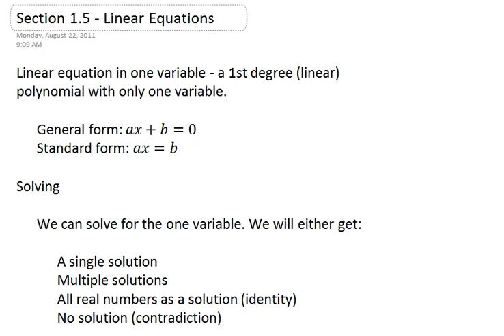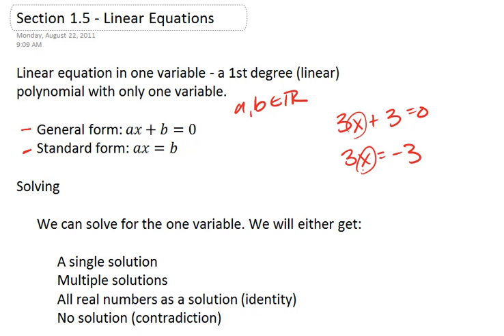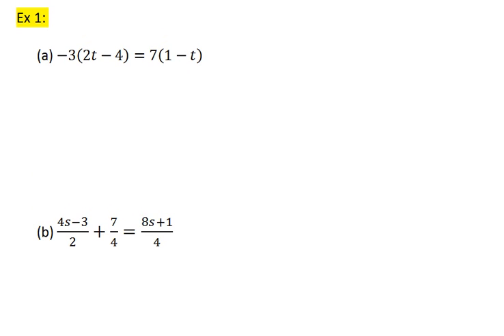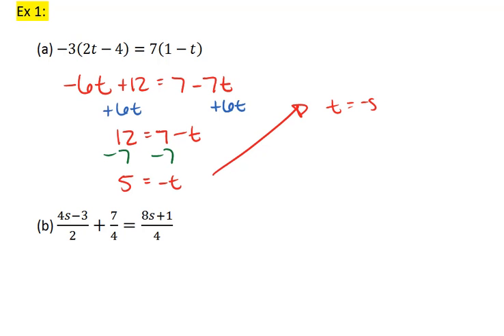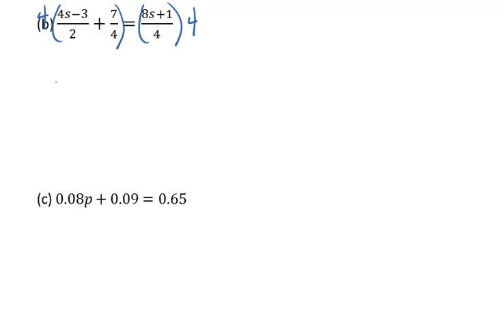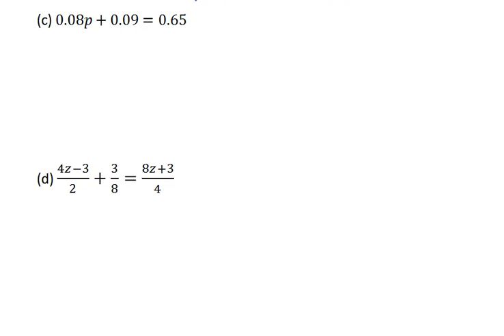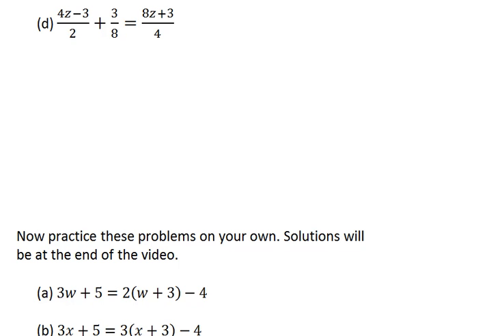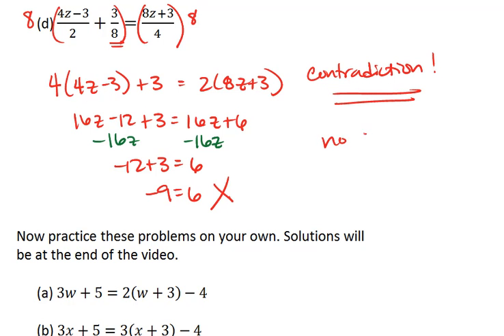1.5 (1 of 7) Linear Equations, One Variable.mp4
Looking at linear equation in one variable (so we can solve for the variable).